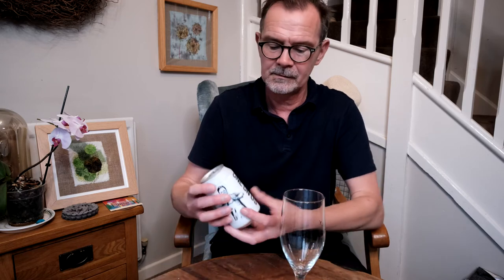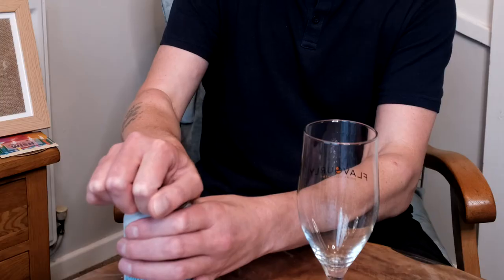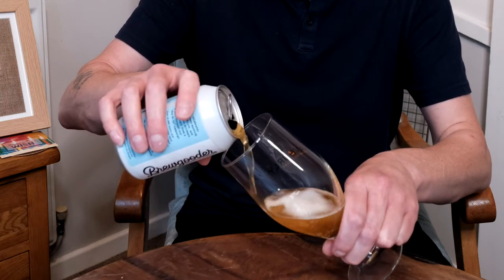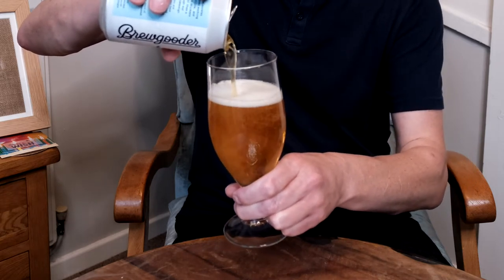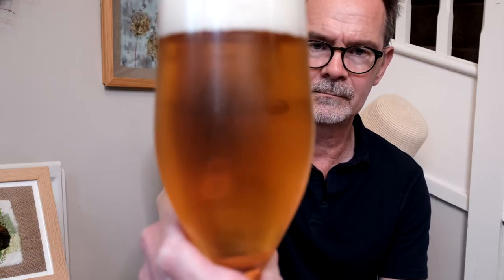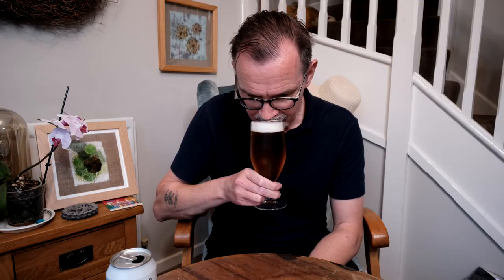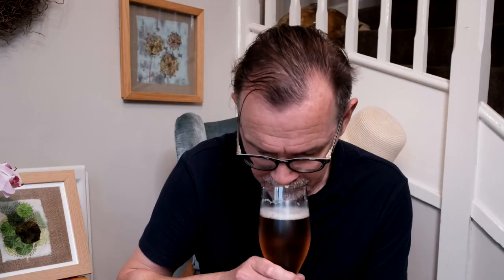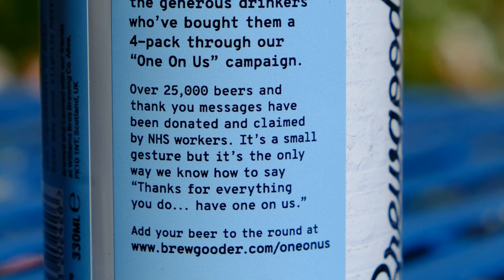Beer Vlog-One on Us